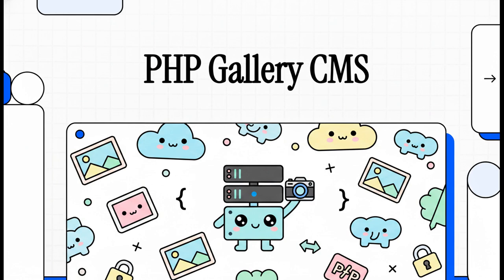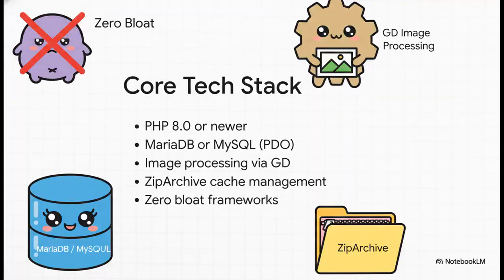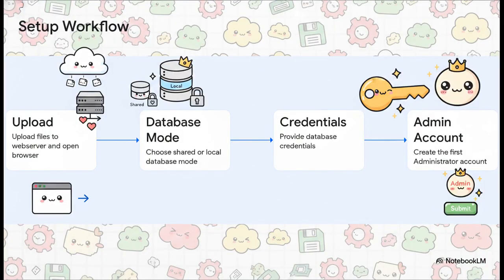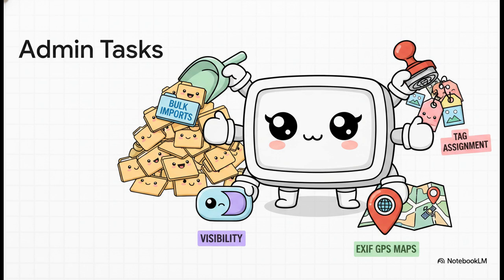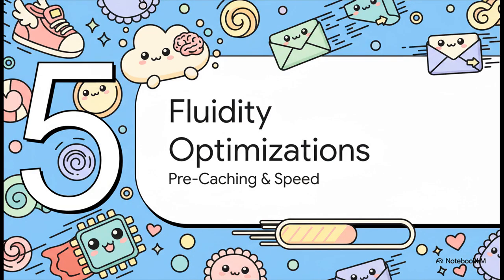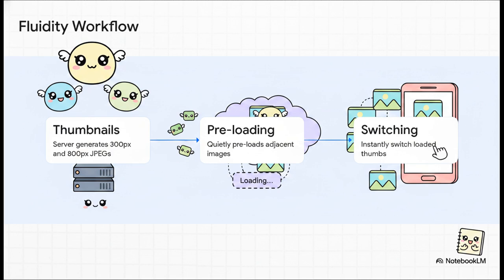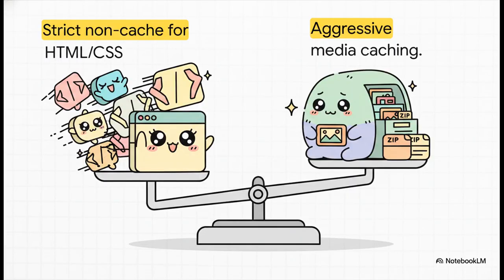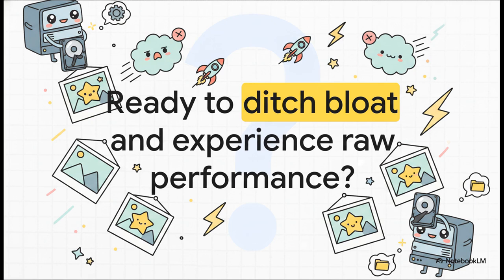PHP gallery CMD (NotebookLm review)